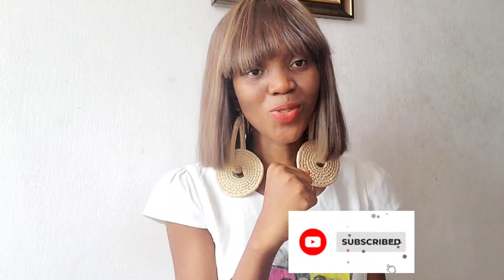5 must-have work from home outfits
Hey guys, welcome to another vlog. So today I will be sharing some work from home outfit ideas for my girlies.

If you work from home or run your own business, this video is for you.